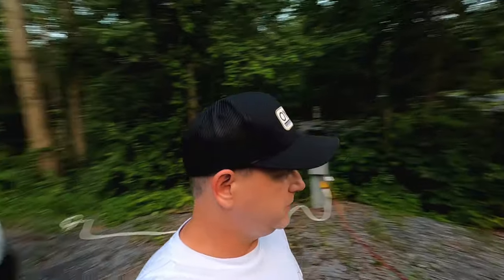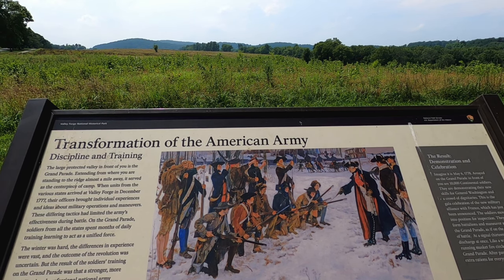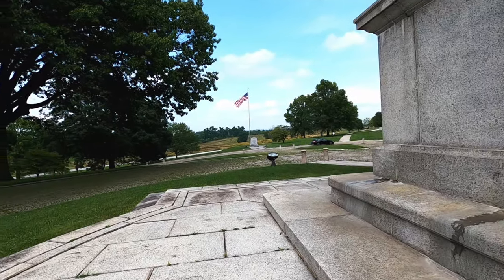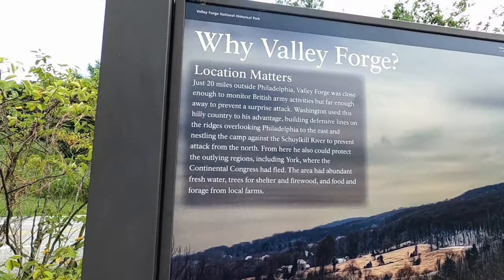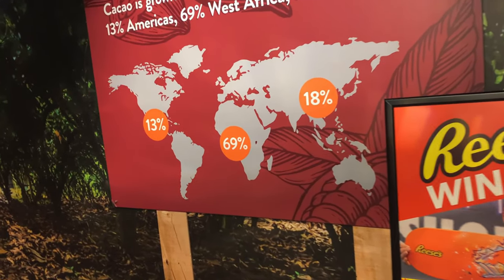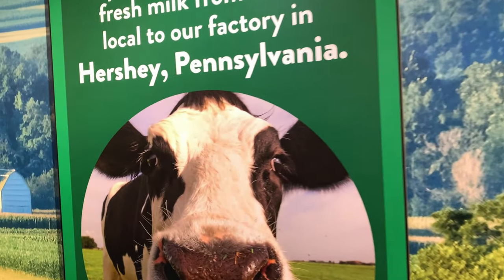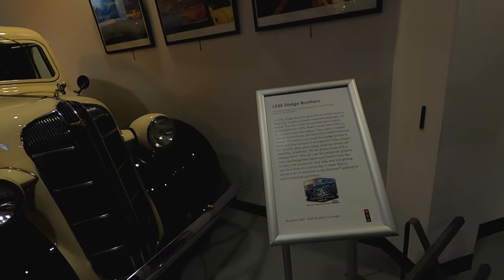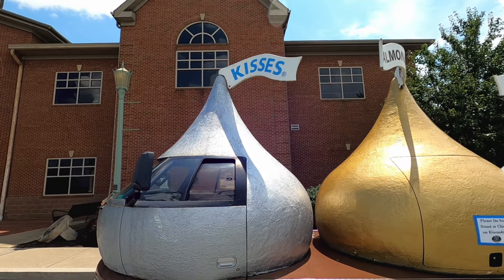MTBPlanB Strangest US city name and its link to the American Revolution.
This week we continue our 2021 Road Trip into Pennsylvania stopping at George Washington's encampment at Valley Forge. We then continue on through Amish Country in Lancaster county up to Hershey for a Chocolate Factory tour and then to an antique car museum.